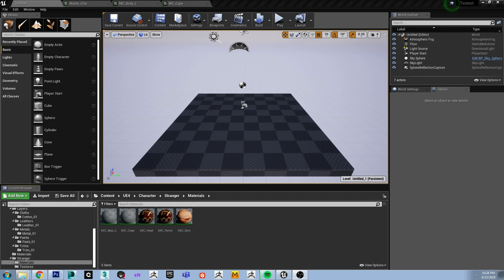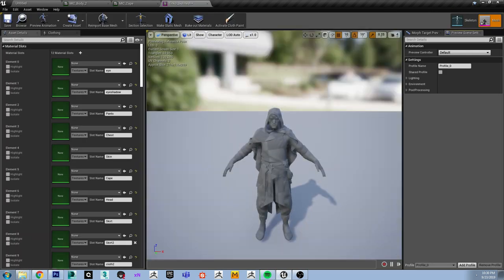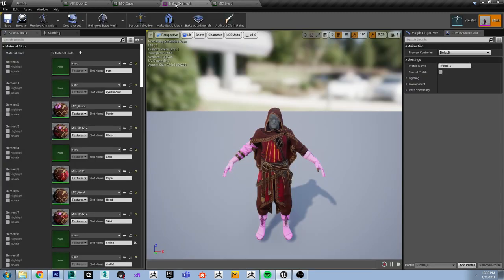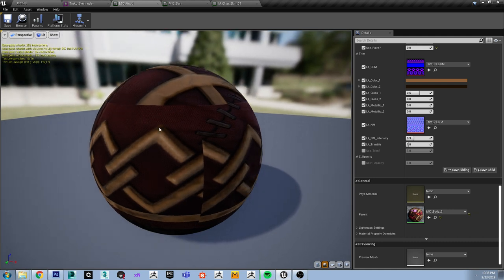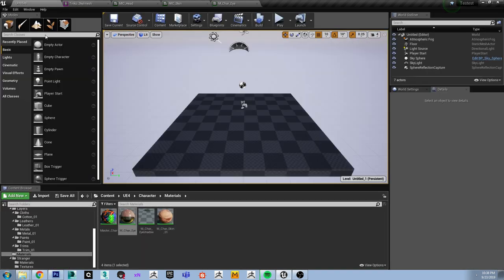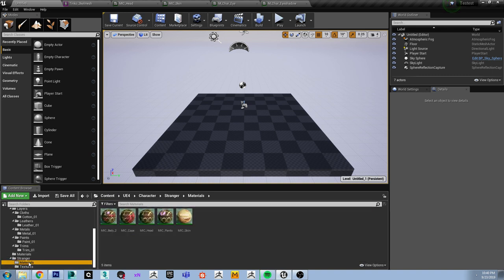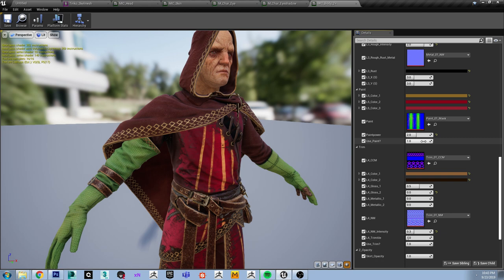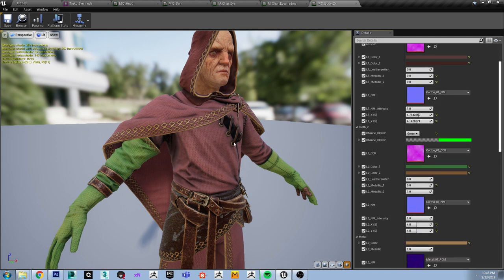UE4 Layered Armor Customization Shader Setup Part 2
This is my Armor Customization Shader for UE4,
these are the installation & application instructions for applying the Shader to the Stranger Character.

You can get a Texture pack to use with the Shader